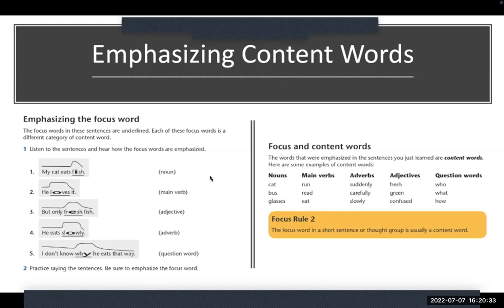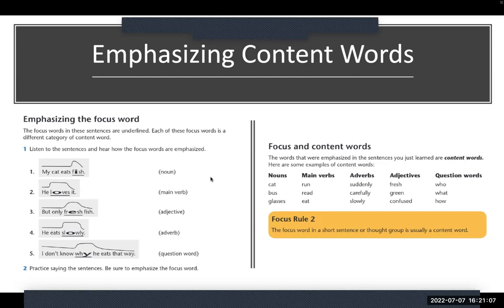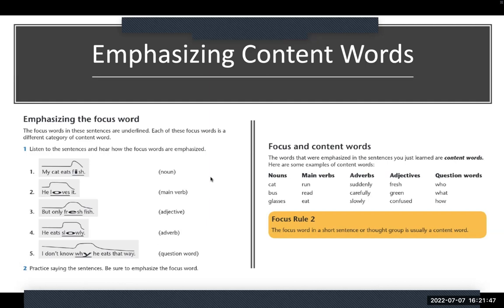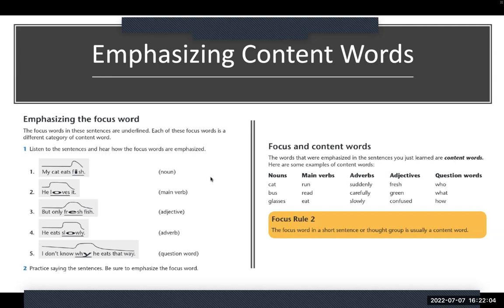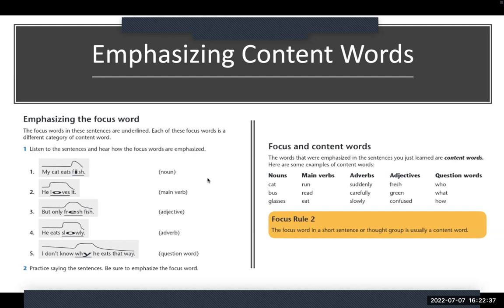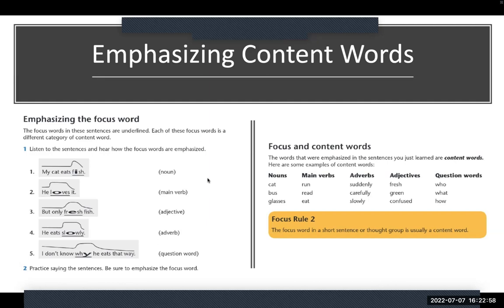Week 5 Lecture 1